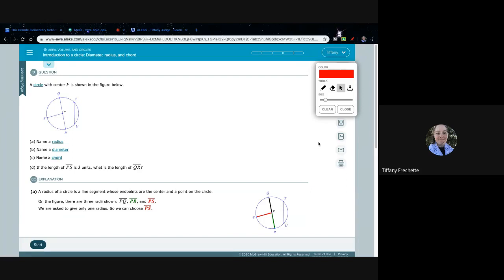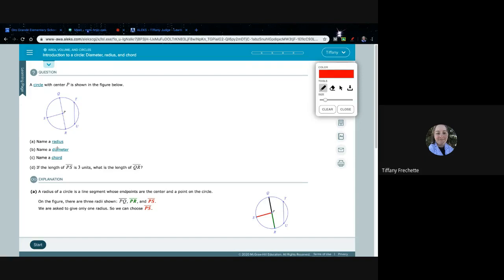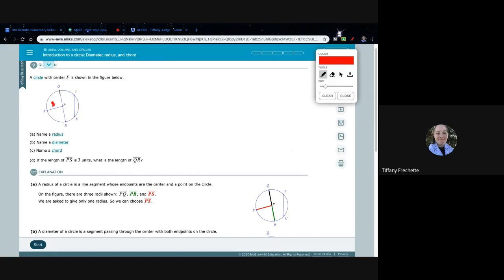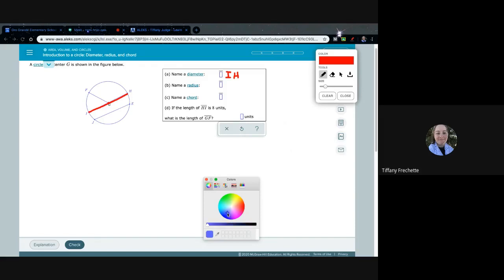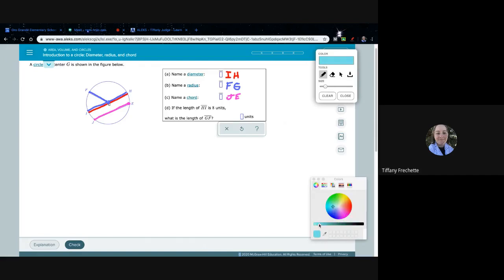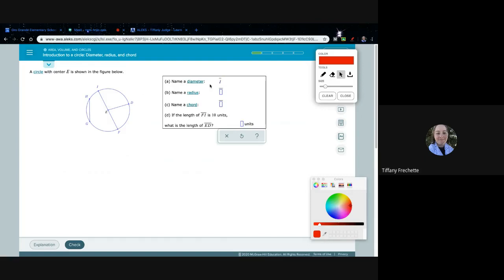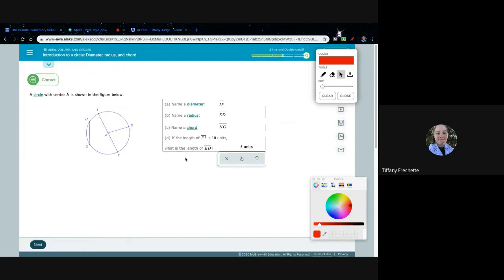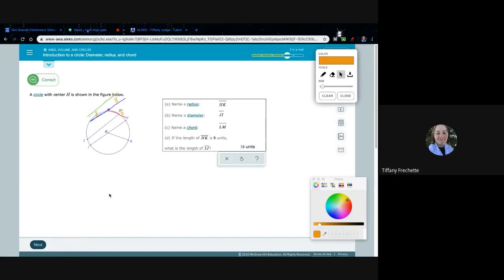Introduction to a circle Diameter, radius, and chord